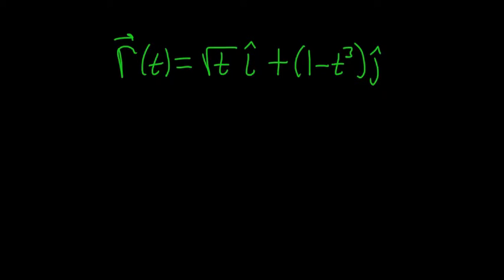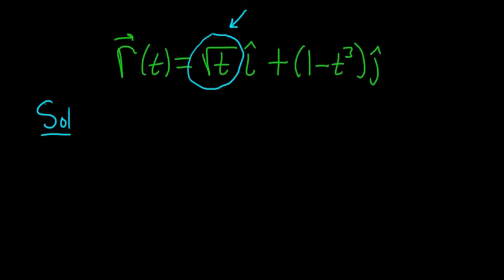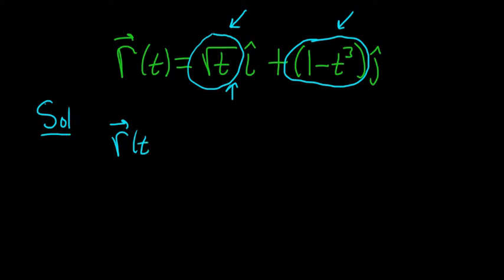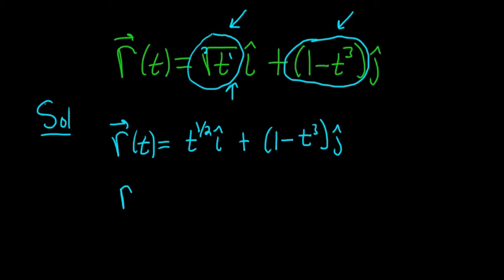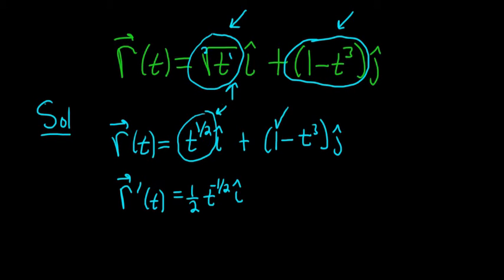Larson Calculus 12.2 #12: Derivative of Vector-Valued Function r(t) = sqr(t)i + (1 - t^3)j